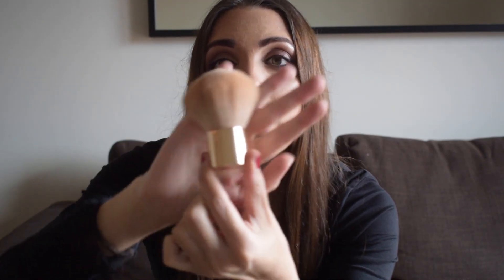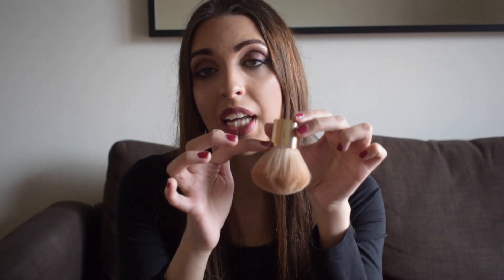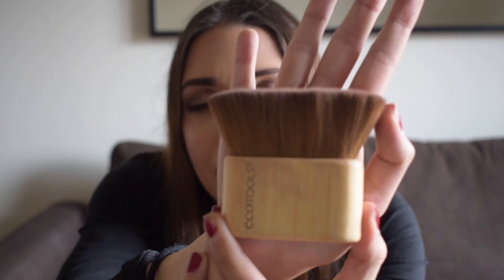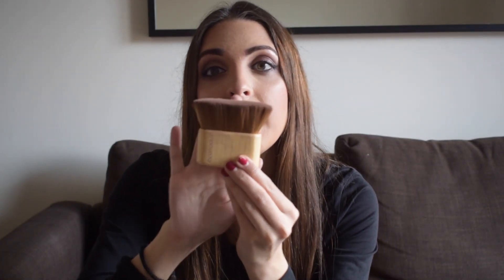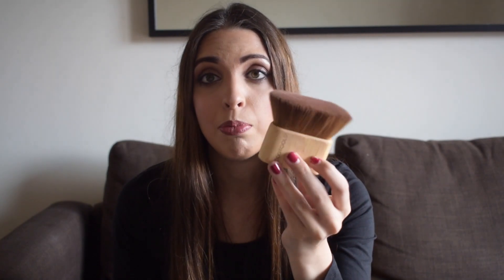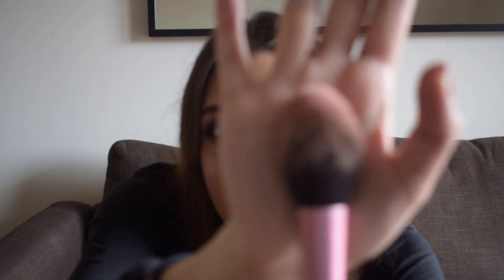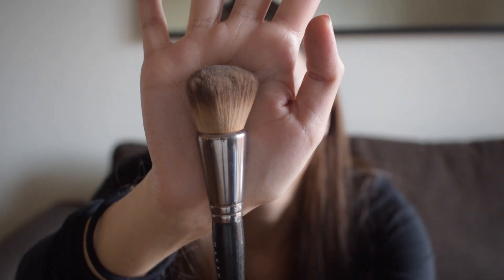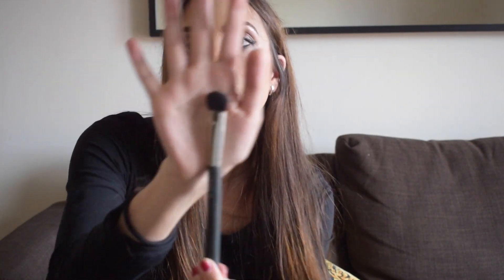My current favourite makeup brushes!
hello all you lovely people!! Here's a video of my current favourite makeup brushes with an unbiased opinion of each.

H and M kabuki brush
My exact rose gold isn't there, but here's a similar kabuki brush!

Vital radiance concealer brush (amazing price)

Eyeshadow makeup brush set